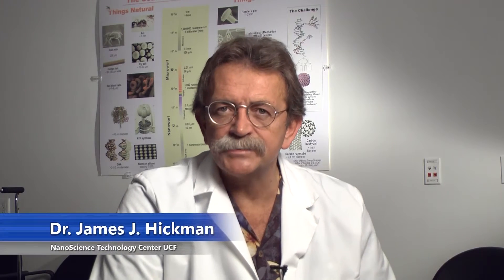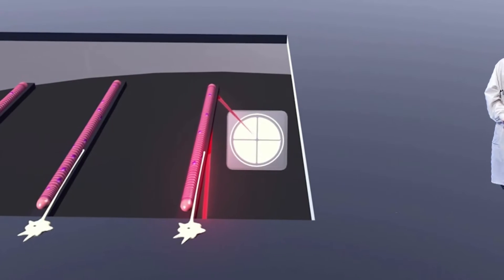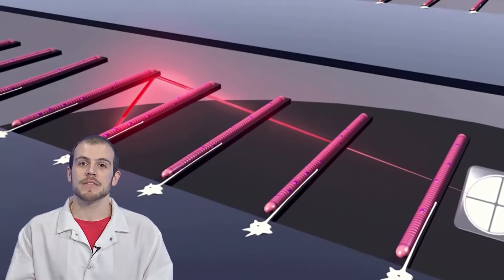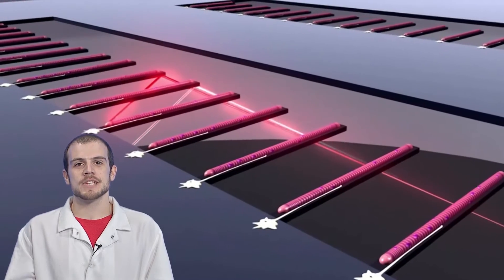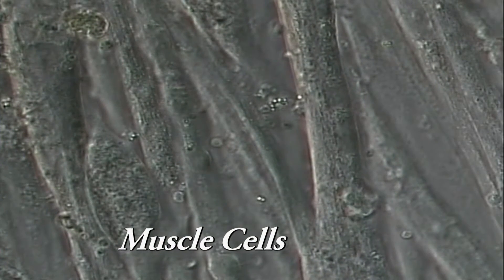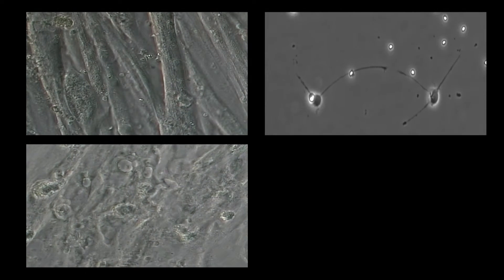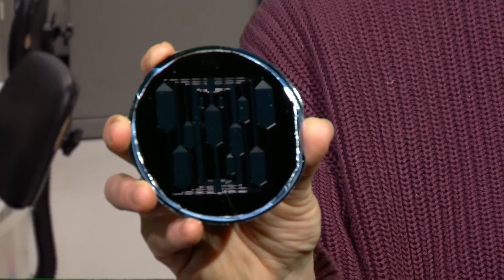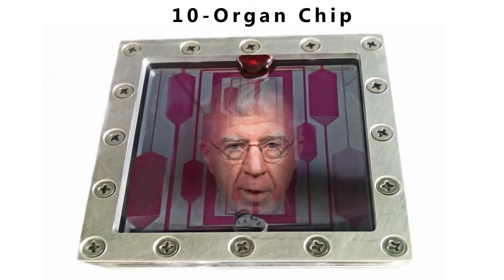Body in a Chip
We are funded to produce biological microelectromechanical systems which recapitulate human tissue functionality. Such technology focuses on cultures of human cells within novel platforms that allow for assessment of physiologically correct functional outputs. Assays include measurement of electrical activity in neurons contractile activity in muscle and enzyme production in liver cells. By integrating such systems with microfluidic housings we aim to accurately model absorption distribution metabolism and elimination as well as toxicology of drugs in a human test system. The successful development of this model will accelerate drug trials and provide more predictive data pertaining to compound performance in humans.